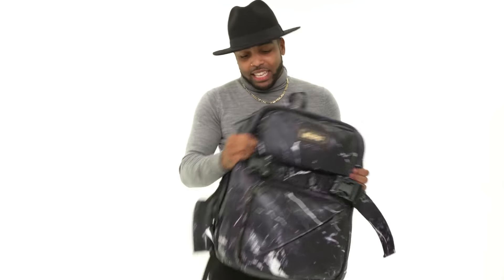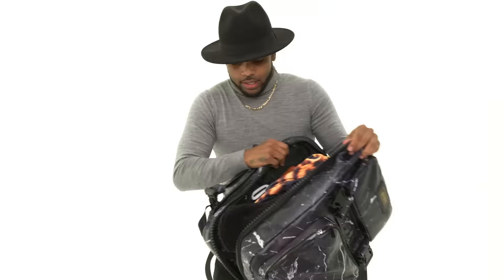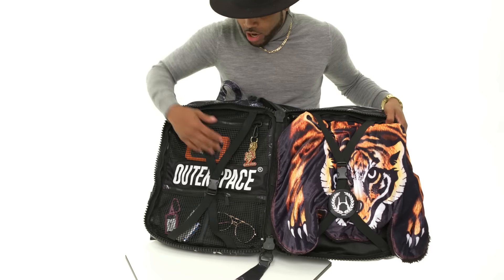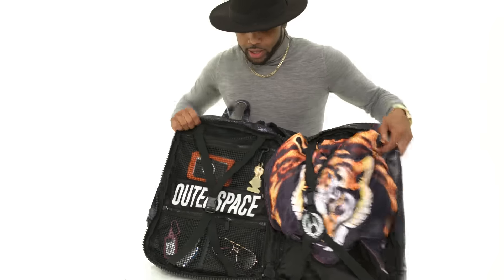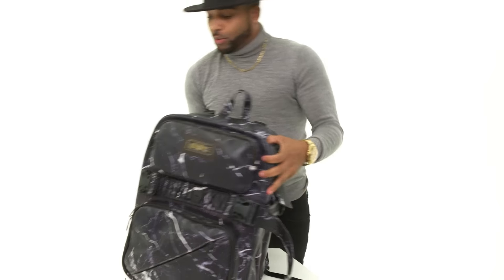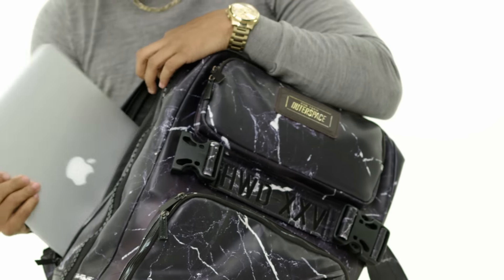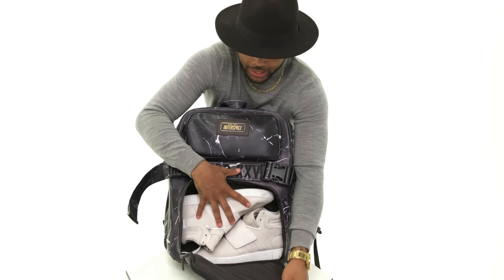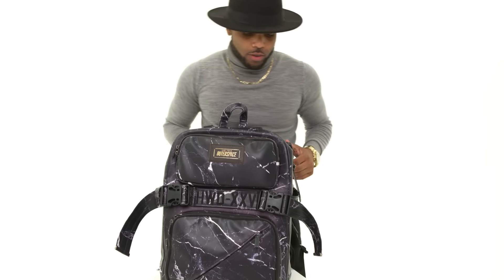HWD-XXV Outerspace Back bag intro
This is the introduction to my new book bag line in collaboration with Outerspace ! Fit your lab top, Sneaker/ Heels, Keys and more !!

Only a few will be sold ( Marble )